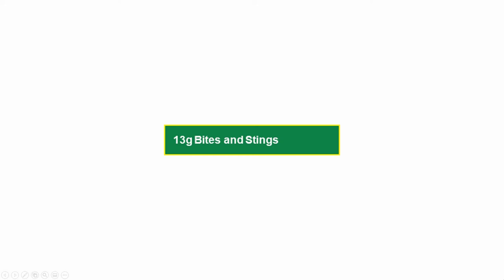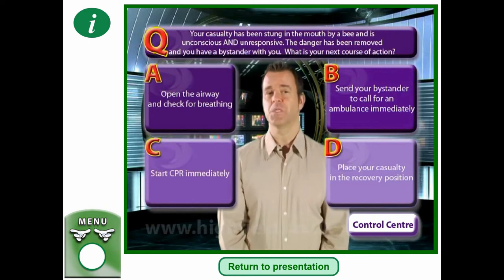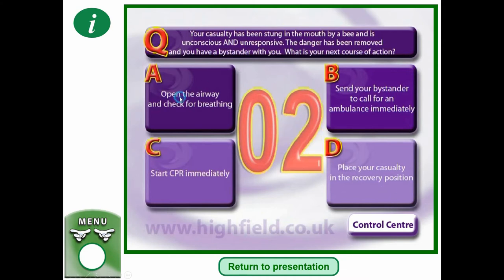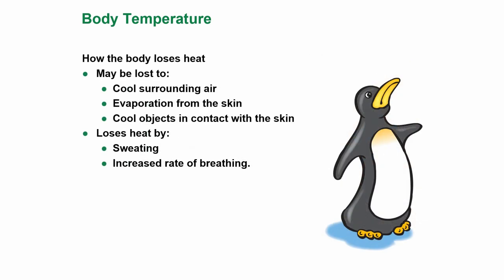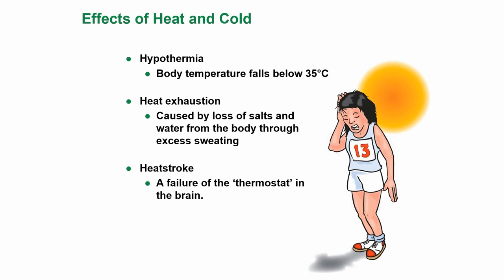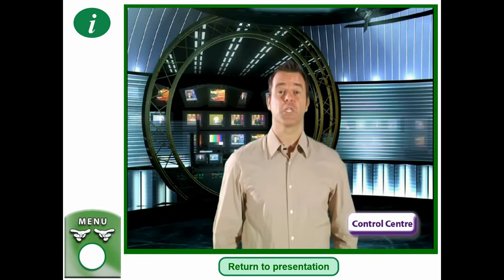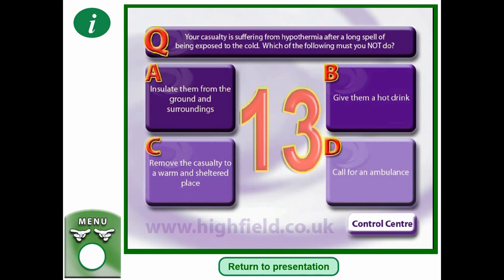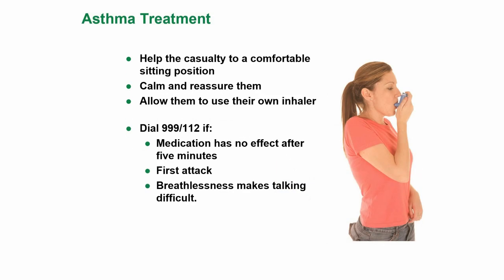Emergency First Aid at Work V13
For More Information About Online Level 3 Award in Emergency First Aid in The Workplace Please Go To:

Body Temperature
How the body maintains internal temperature

Generated in the tissues by:
Conversion of food
Muscle activity
Exercise
Shivering
Absorbed, e.g. sun, fire, hot food
Saves heat by:
Constricting blood vessels at the body surface
Reducing sweating.

How the body loses heat
May be lost to:
Cool surrounding air
Evaporation from the skin
Cool objects in contact with the skin
Loses heat by:
Sweating
Increased rate of breathing.

Effects of Heat and Cold
Hypothermia
Body temperature falls below 35°C

Heat exhaustion
Caused by loss of salts and water from the body through excess sweating

Heatstroke
A failure of the ‘thermostat’ in the brain.

What are the signs and symptoms of Asthma?
Difficulty in breathing
Wheezing
Distress and anxiety
Difficulty in speaking
Grey/blue skin tones
May become exhausted
Coughing.

Asthma Treatment
Help the casualty to a comfortable sitting position
Calm and reassure them
Allow them to use their own inhaler

Dial 999/112 if:
Medication has no effect after five minutes
First attack
Breathlessness makes talking difficult.